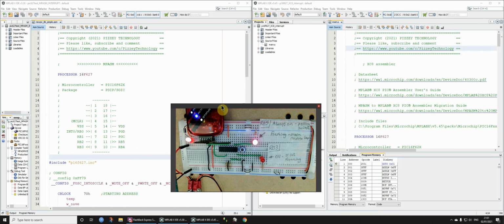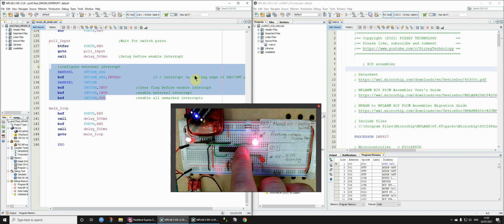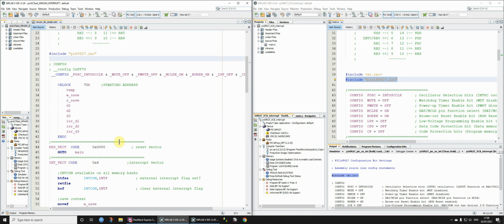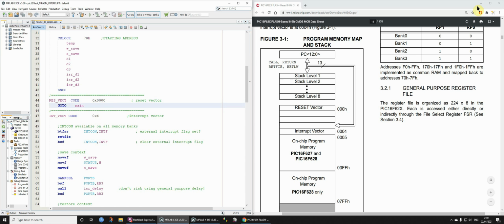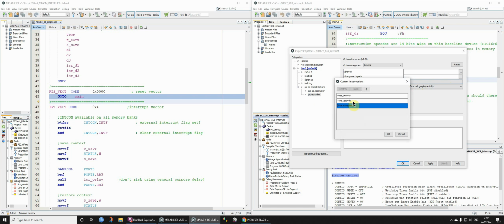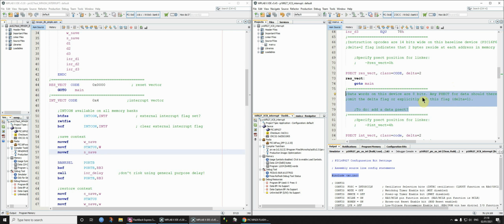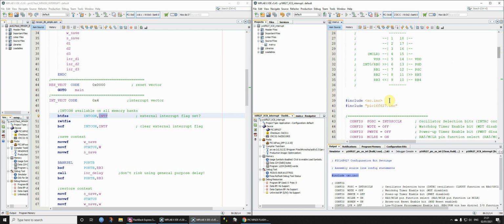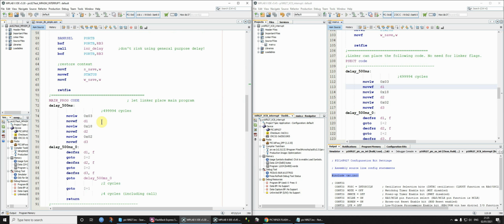MPLAB-X IDE and XC8-AS assembler transition guide with example code | MPASM PSECT LINKER BANKMASK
After a day of messing around with the new 64-bit XC8-as assembler and MPLAB-X IDE v5.45 I thought I'd post a video to help others converting existing MPASM code or writing new code for XC8-as. In the video we take a look at some code and compare the differences.

In particular we look at the use of PSECT (instead of CODE and ORG directives) and linker options to get the reset vector and interrupt vector code loaded in the correct program memory locations.